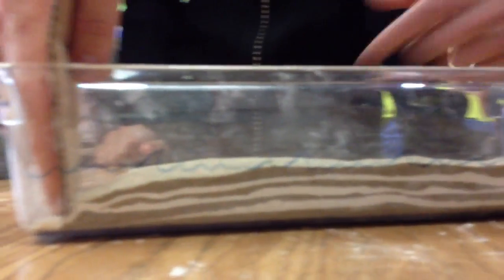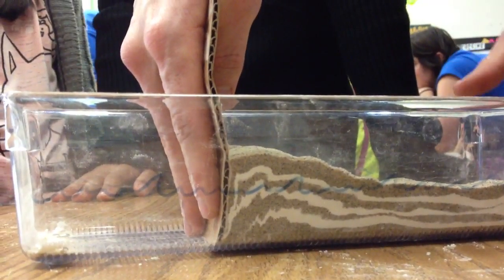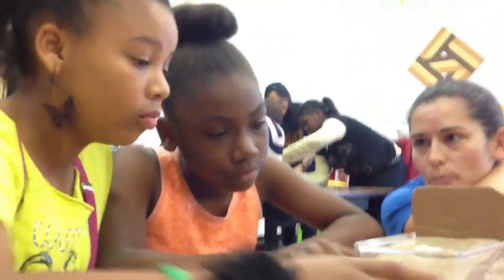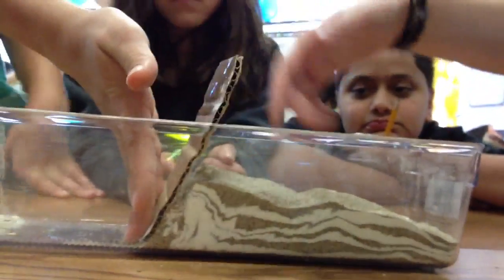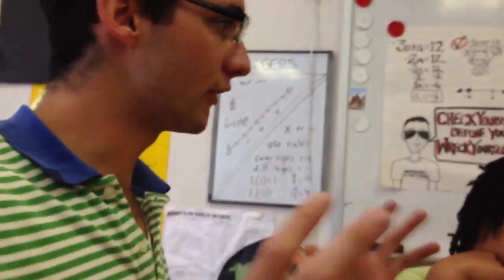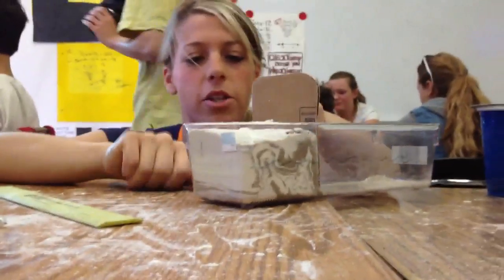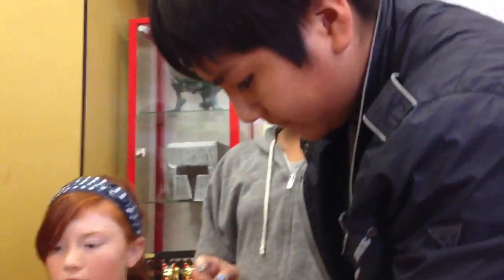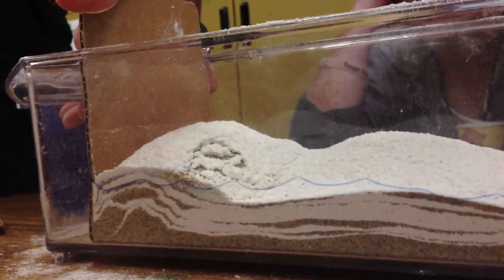Mountain Building. Willard Middle School. CRS.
Thank u CRS. :)   Uplift of mountains.   Marine fossils on mountain tops?? Why?  Student scientists find out.